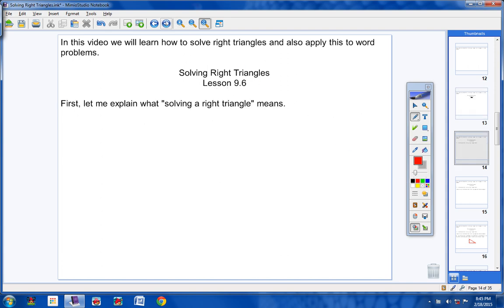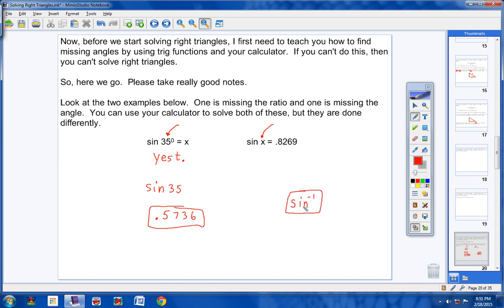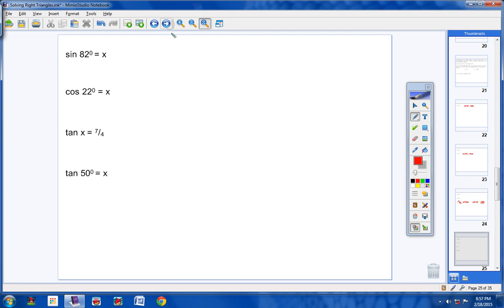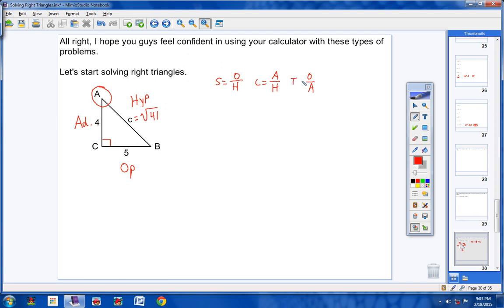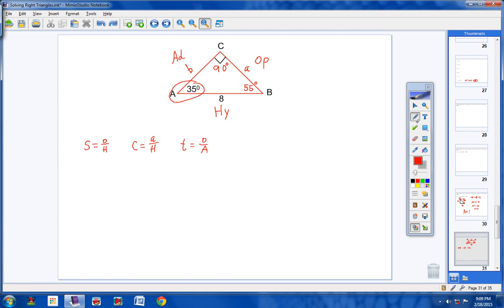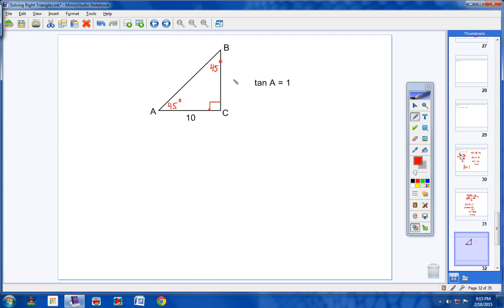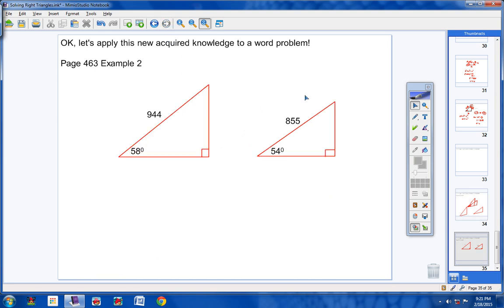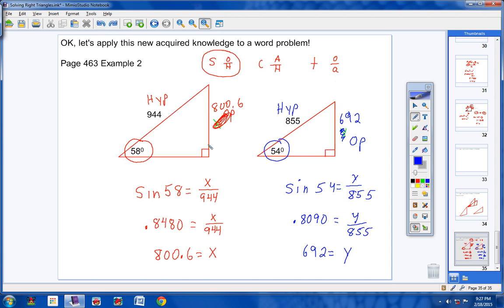Geometry Track 1 Lesson 9.6